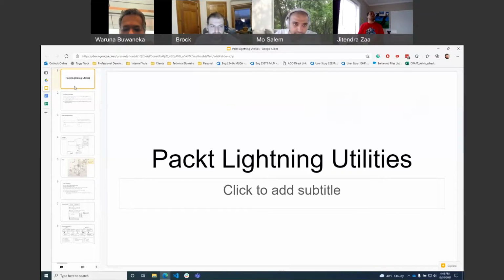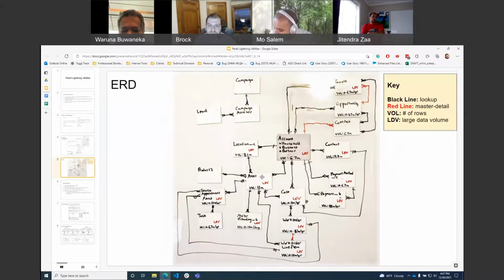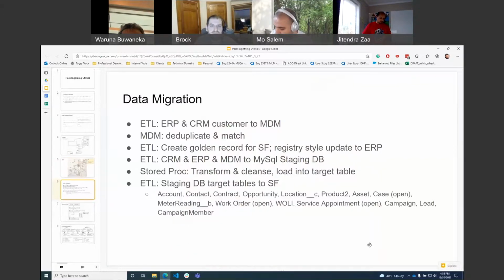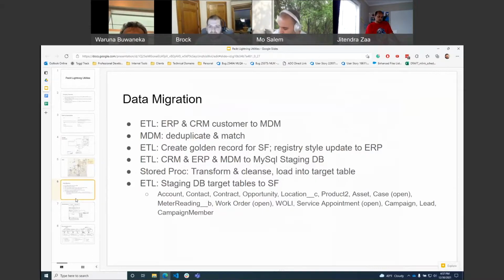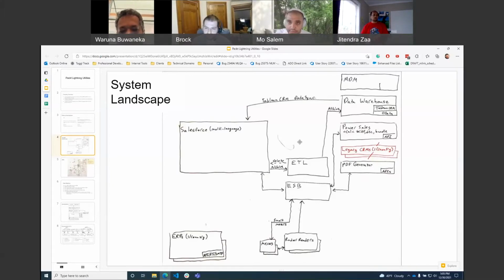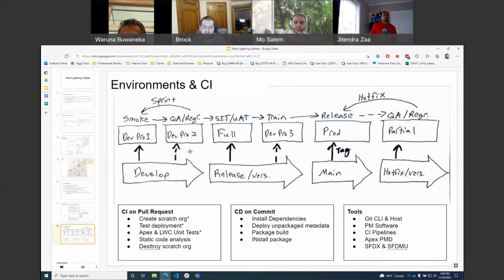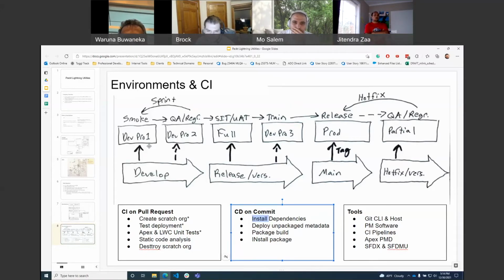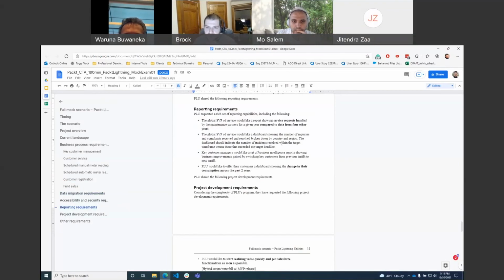Packt Lightning - Data & Governance - Q&A - Brock Elgart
Brock Elgart is a Salesforce Certified Technical Architect. This mock was recorded before his CTA board review board on Nov 23 2021 with GoF. He presented a solution for the Packt Lightning.

He had two section retakes on Data & Governance.